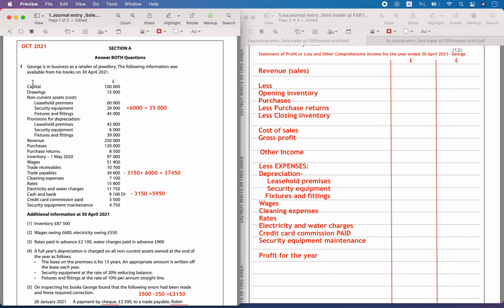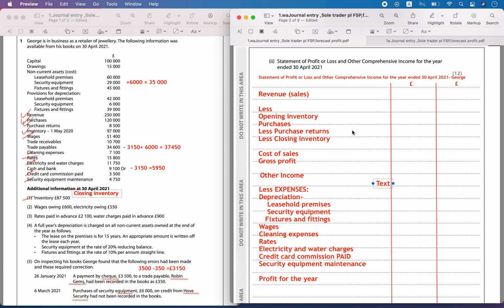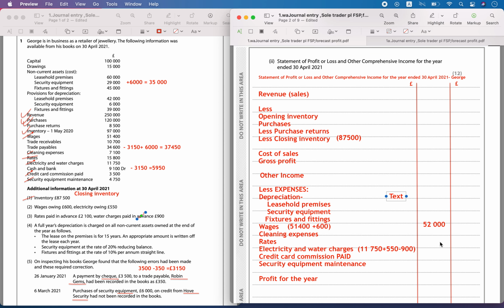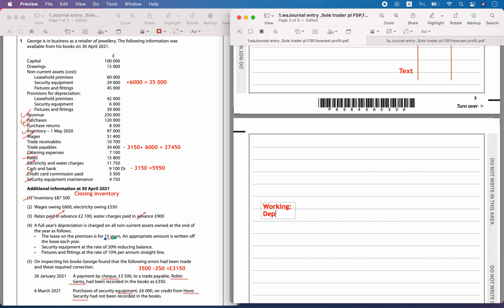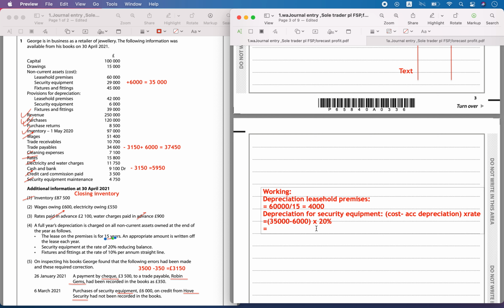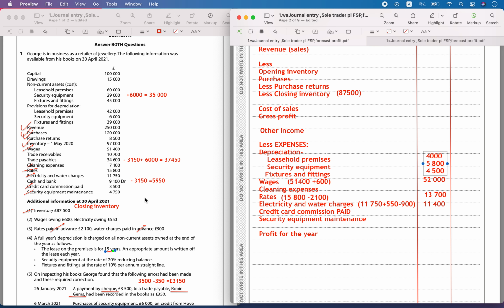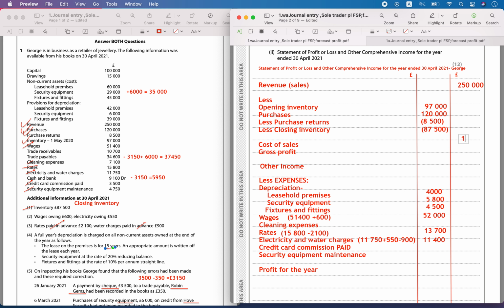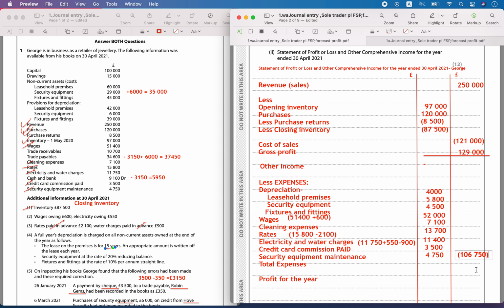2.IAL EDEXCEL ACCOUNTING PAST PAPER OCT 2021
IAL OCT 2021- Question 1(ii) -Statement of Profit or Loss and Other Comprehensive Income -George